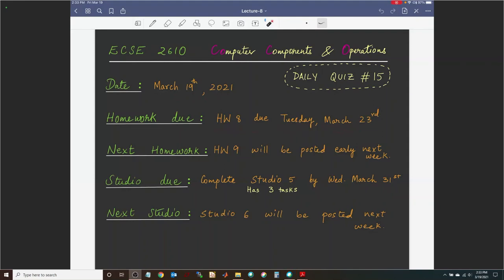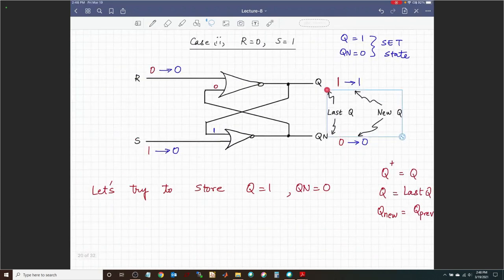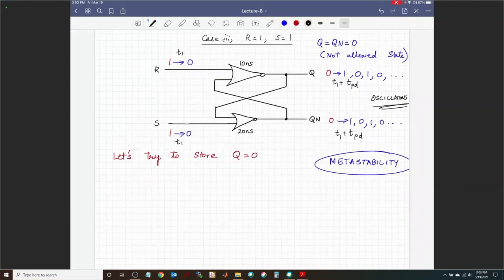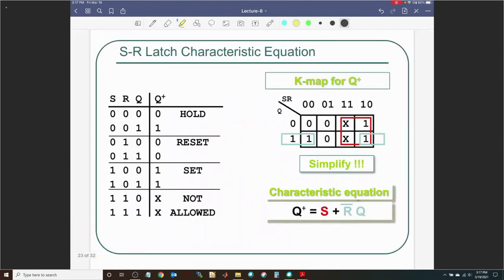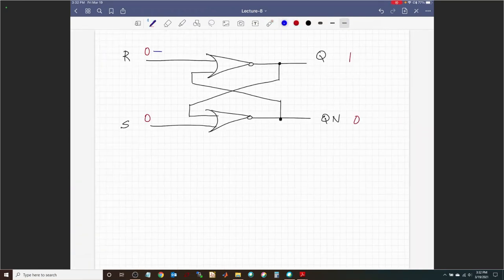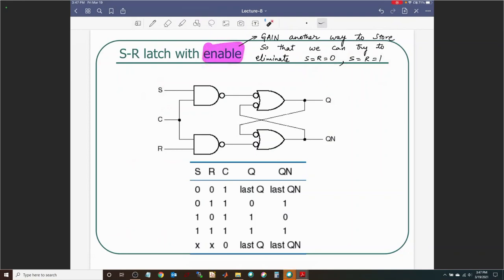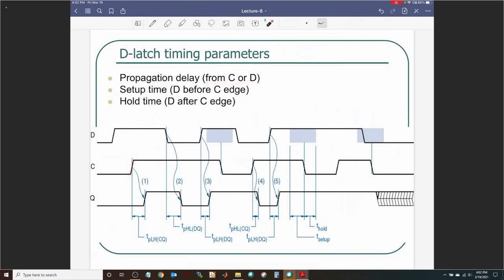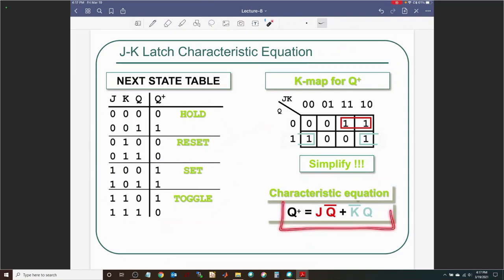ECSE 2610 (CoCO) Lecture 8.2: Latches